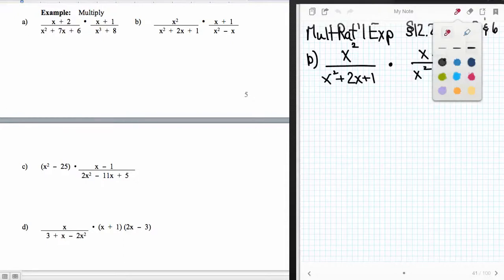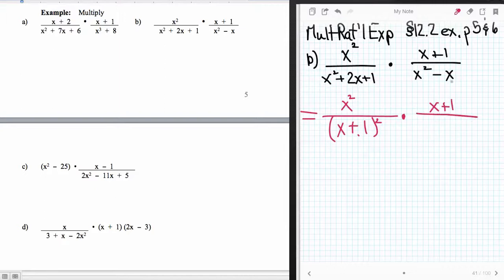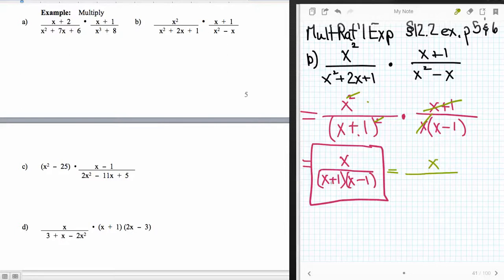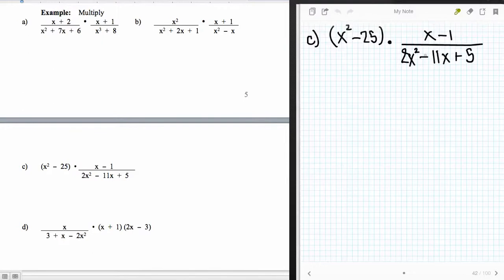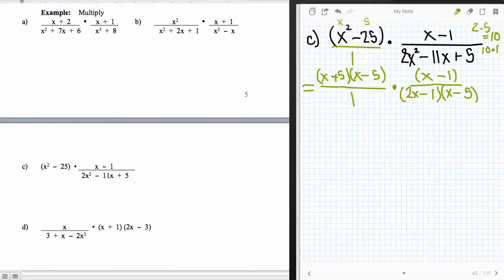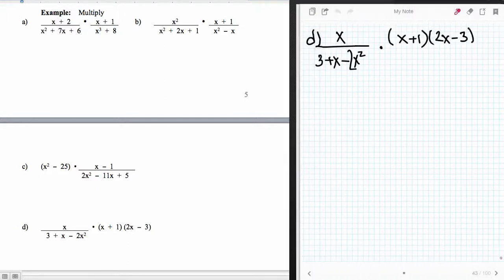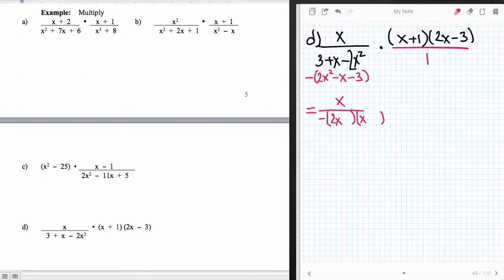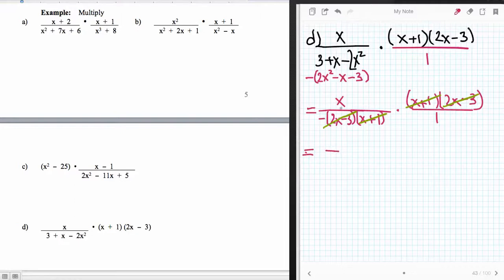§12.2 Multiplying Rat'l Exp Examples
Multiplying Rat'l Expressions, Factoring Polynomials